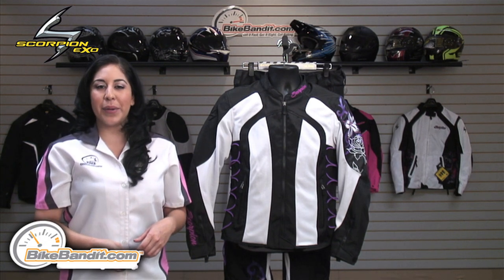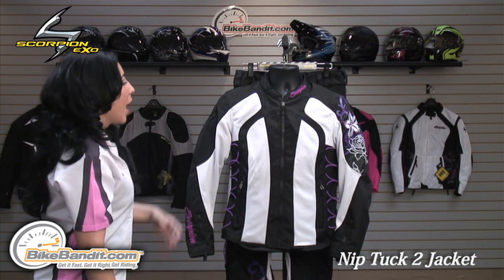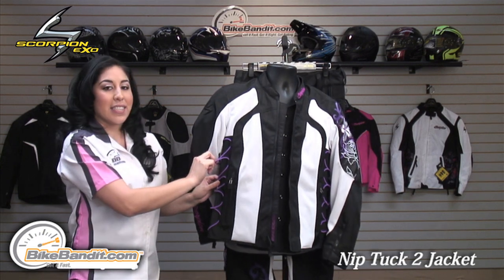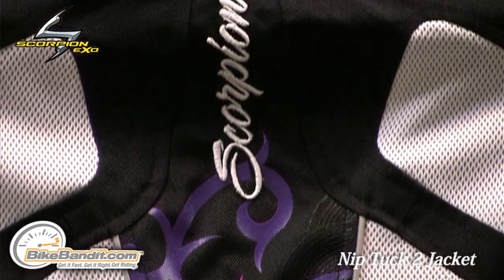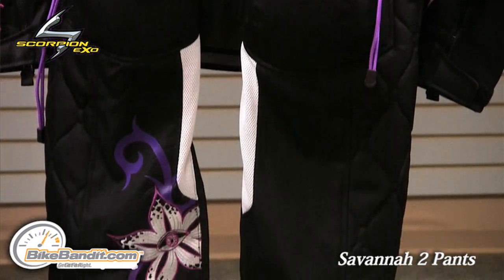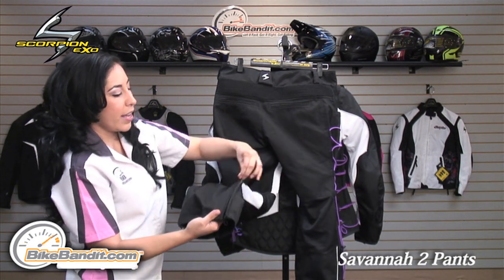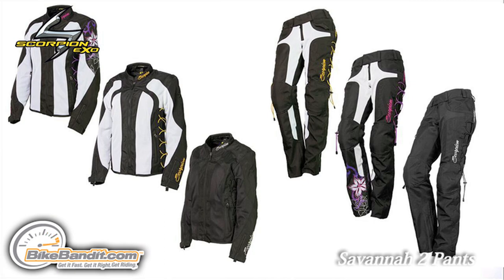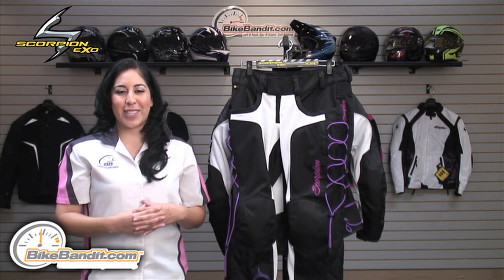Scorpion EXO Women's Nip Tuck 2 Jacket and Savannah 2 Pants at BikeBandit.com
Order the Scorpion EXO Women's Nip Tuck 2 Jacket and Savannah 2 Pants at BikeBandit.com!

Scorpion EXO Women's Nip Tuck 2 Jacket
Features:
-Vented, poly mesh panels in non impact areas
-600 denier poly impact areas dor added abrasion resistance
-Removable, full sleeve Airguard® windproof liner
-Sas-Tec® CE approved removable armor at elbows and shoulders
-Back Protector compartment with PE foam pad included
-NightViz® reflective trim on the rear and sleeves
-Unique side lacing adjustment provides a custom fit
-YKK® main closure zipper with Scorpion TPR pull
-Two hand warmer and internal storage pockets
-Lightweight perforated lining for maximum airflow
-Belt loop for pant attachment

Scorpion Women's Savannah II Pants
Features:
-600 denier poly impact areas for added abrasion resistance
-Removable, full-length AirGuard® windproof liner
-Sas-Tec® CE approved ventilated removable knee armor
-PE foam hip pads included
-NightViz® reflective piping for added night time visibility
-YKK main closure zipper
-Two hand warmer and two rear pockets
-Lightweight perforated lining for maximum air flow
-7 waist belt loops for belts or jacket attachment

Scorpion EXO Women's Savannah 2 pants. A well vented, well protected, and well styled pants for the aggressive ladies. 600 Denier Poly in all impact areas, and Scorpion's exclusive Sas-Tec® body protection system ensures ultimate protection. The Savannah 2 Pants include a fully removable AirGuard® windproof liner, for the hot days allowing more air to enter and escape keeping you comfortable. Enabling longer rides! The Savannah 2 can be used on the most techincal rides, or can be used around town 7 belt loops allow a belt or jacket attachment. Perfect match for the EXO-R410 Orchid helmet, and the Women's Nip Tuck 2 jacket.
   Features:
      -600 Denier poly impact areas for added abrasion resistance
      -PE foam hip pads
      -NightViz® refelctive piping for added night time visibility
      -7 waist belt loops for belts or jacket attachment